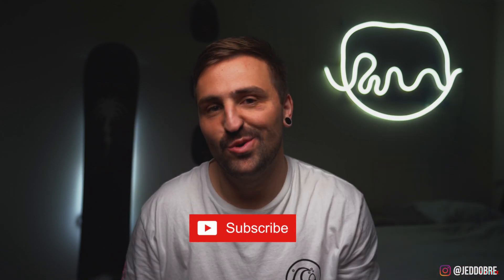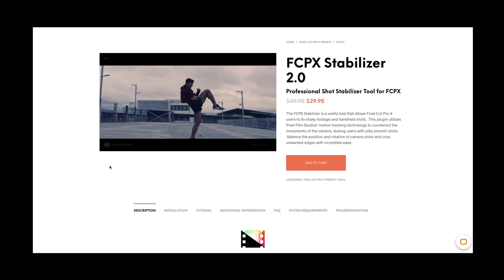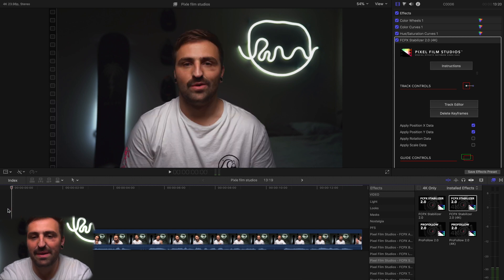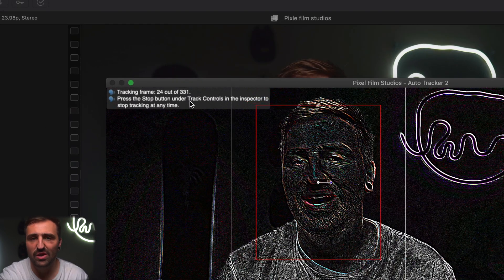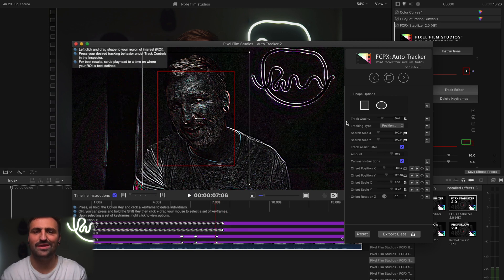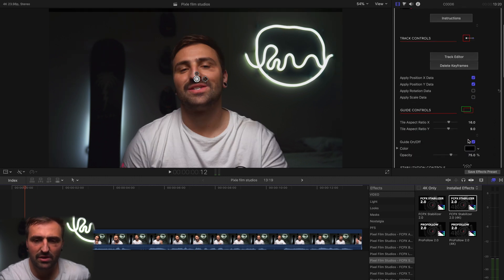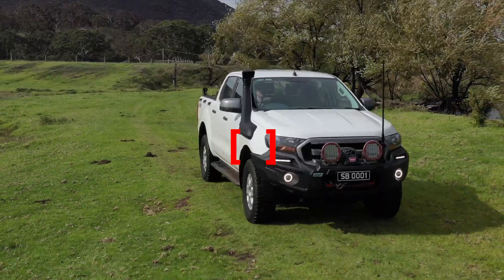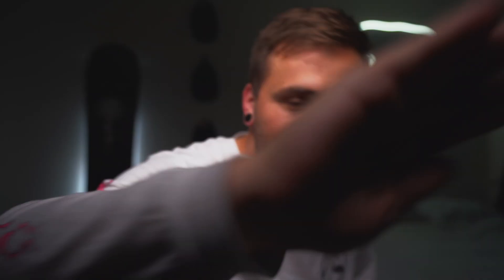How To TRACK Objects & STABILIZE Footage FAST In FCPX With My FAVOURITE Plug In! Tutorial/Review!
Hey Fam,

If you've ever wondered how I do that silly little tracking thing? Well heres how! Its a super helpful & you can apply it it so many real world situations.. stick around to the end to find out!

I use this to track objects or to stabilize my footage!! its a real game changer!

Alright.. If you made it this far hit me in the comments with a 👌🏼.. and let me know if you're picking up this plug in!!

If you would like a rundown of all of thew gear I use..